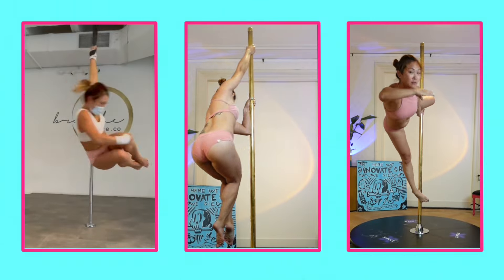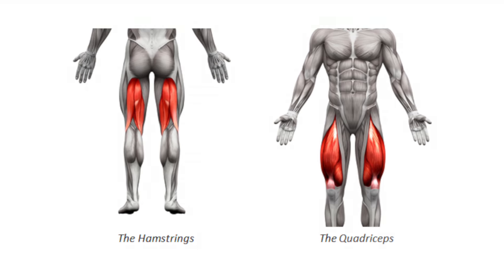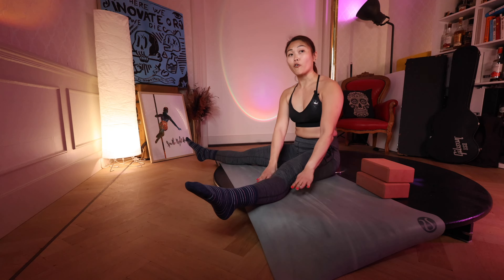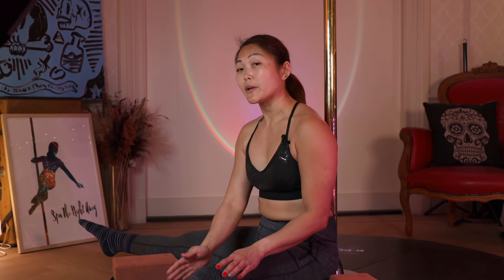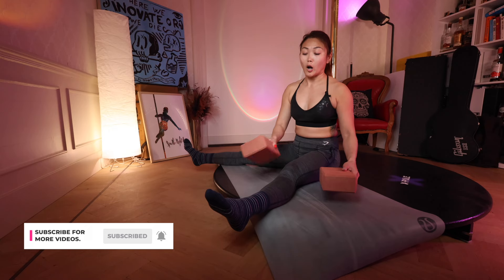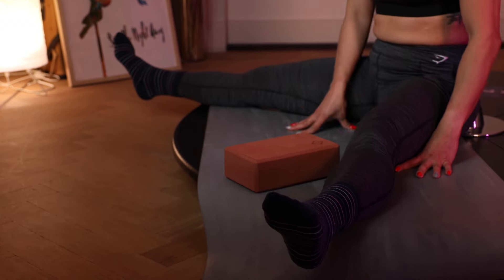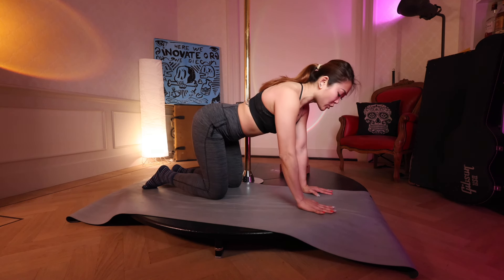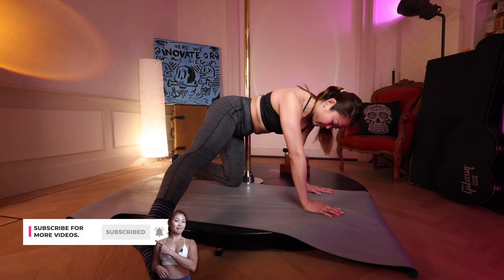My 3 Exercises for STRONG Pole Dancer Legs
Never skip leg day! Especially if you are a pole dancer, cause you need those strong hamstrings and quads to stay on the pole.

So here are my three exercises for strong legs. Jump in and get busy.

Learn the best tips & tricks for pole dancing and yoga, so you can be the poletagonist you were meant to be!

Hey everyone! My name is Tramaine, and I'm passionate about pole dancing & yoga. These passions not only bring me joy but also serve as a powerful tool to navigate life's frustrations.

To those who like to pole, I salute you.